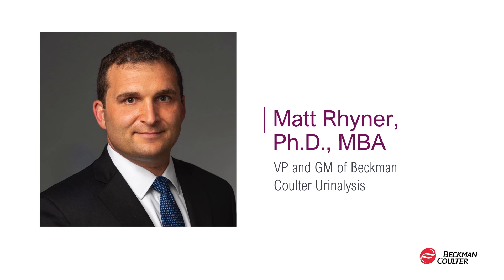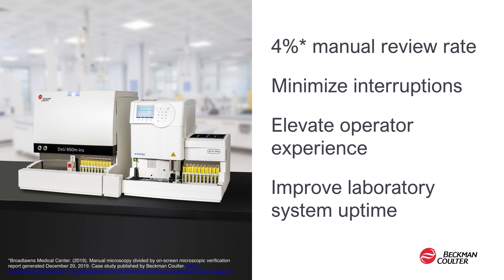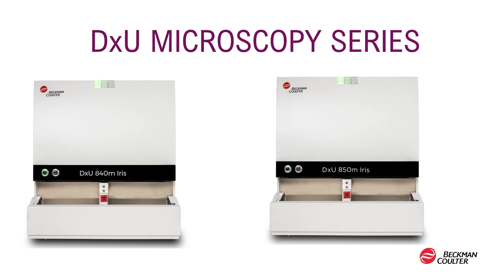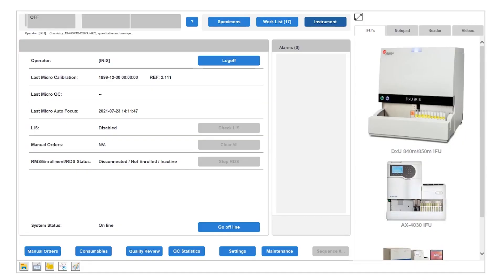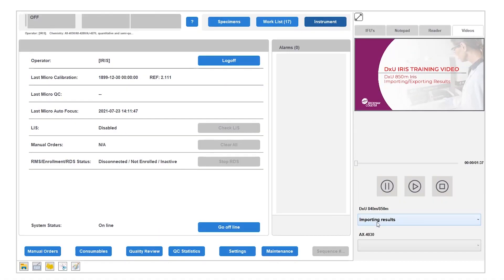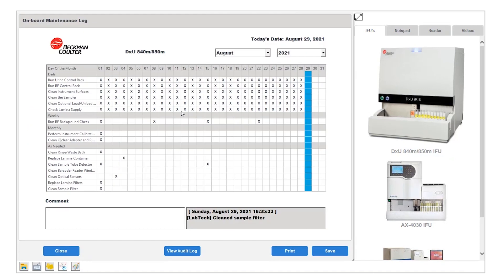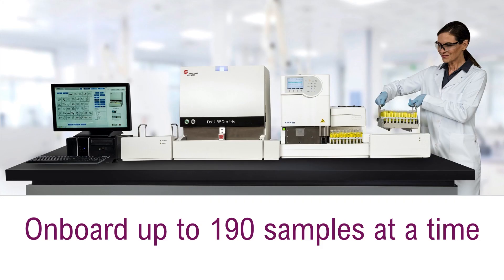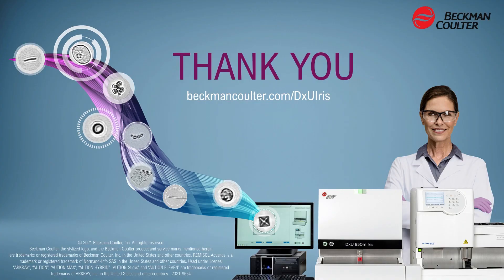Introducing the Latest Urinalysis Solution at AACC 2021: The DxU Iris Workcell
Watch Matt Rhyner, Ph.D., MBA, VP and GM of Beckman Coulter urinalysis, as he introduces the latest in urinalysis solutions. Be among the first to know how we’re building upon our Iris legacy! As we continue to innovate on our 40+ years in the urinalysis industry, we understand that labs need reliable solutions that minimize manual reviews and streamline workflow.

During this video, Matt will:
✅Take an in-depth look at the highly anticipated product
✅Give attendees an exclusive view of the urinalysis solutions at AACC 2021
✅Demonstrate instrument capabilities